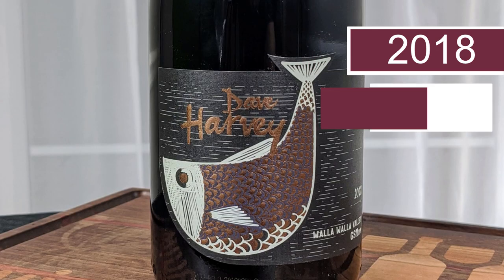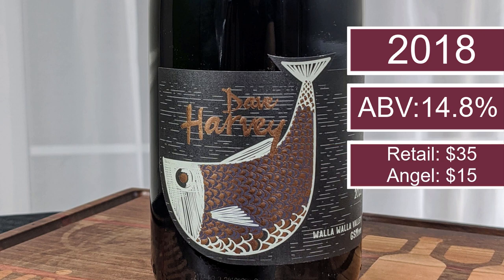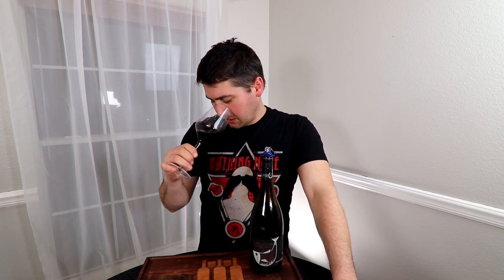2018 Dave Harvey GSMmm Red Wine Review (NakedWines.com)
Mmmm... it's time for wine! I'm dropping in another one of the wines that Nakedwines.com sent to me recently. Anytime I see a bottle above 14% ABV, then I get worried about balance. So, let's see if this GSMmm is going to be worth a buy.

►Vintage: 2018
►Varietal: Grenache, Syrah, Mourvedre
►Region: Wall Walla, Washington
►ABV: 14.8%
►Price: $35 retail, $15 angel